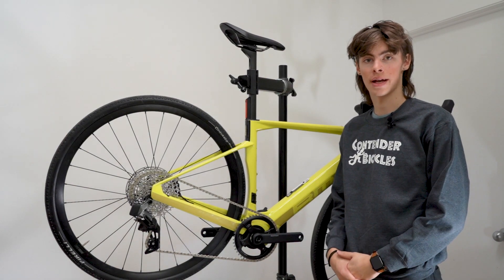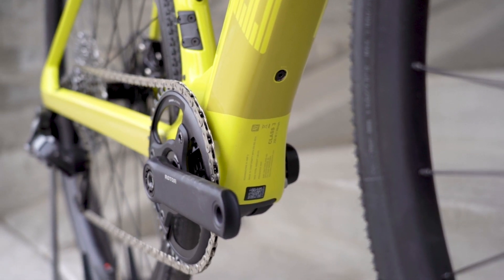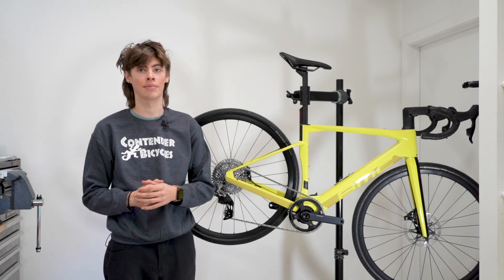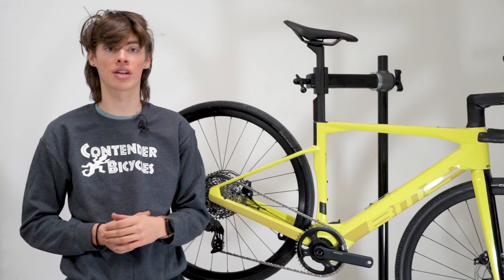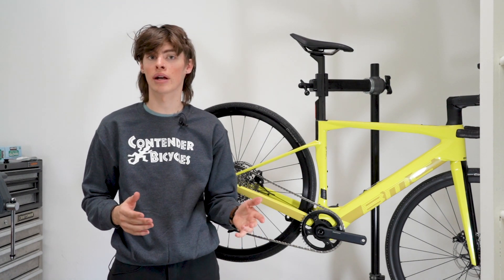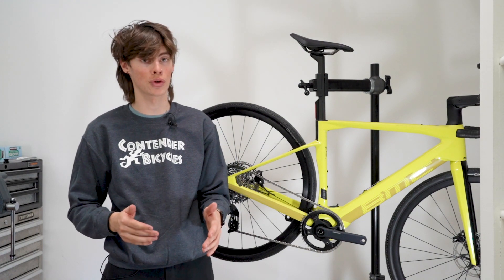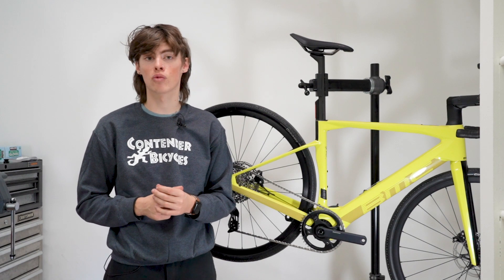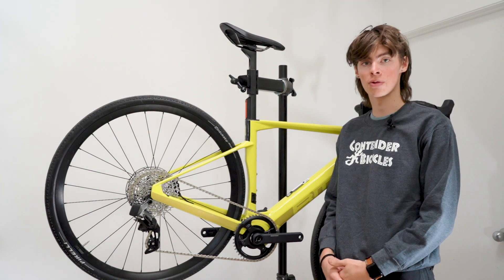New Lightweight E-Bike Motor | TQ Drive System | Contender Bicycles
E-bike power drive units have become increasingly stealthy and compact and the TQ drive unit is seriously impressive. This brand-new system is seamlessly integrated into the frame for an uncompromised look and natural ride feel. In this video, we dive into the details and give you a complete rundown of this new e-bike drive unit.

0:00 - Intro
0:15 -  What it's meant for
0:59 - Torque
1:37 - How it rides
2:27 - Weight
3:19 - Battery
3:40 - Display
4:31 - Range Extender
4:53 - Outro